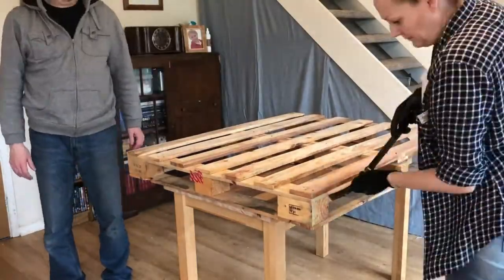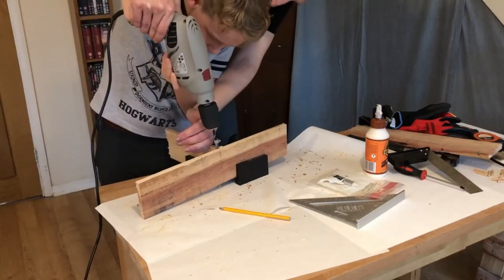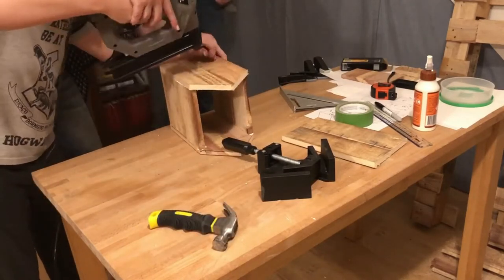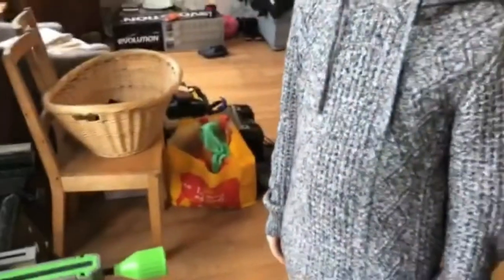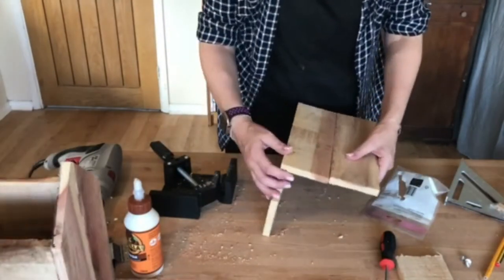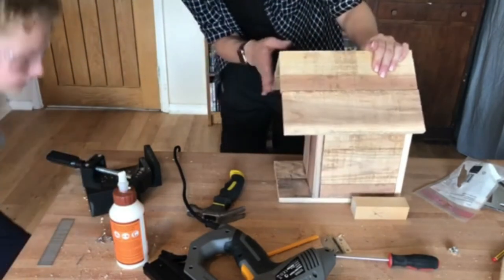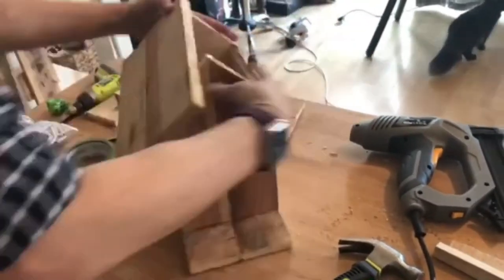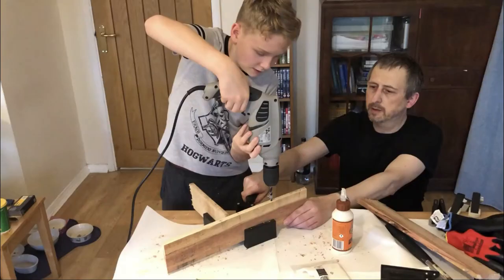Building a Birdhouse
My son had an upcycling project from school so he chose to build a birdhouse from an old wooden pallet.

Here's how we did it.